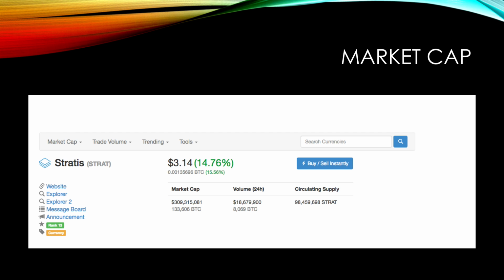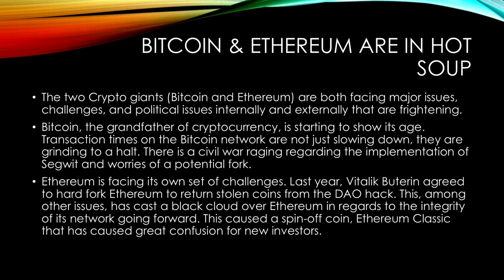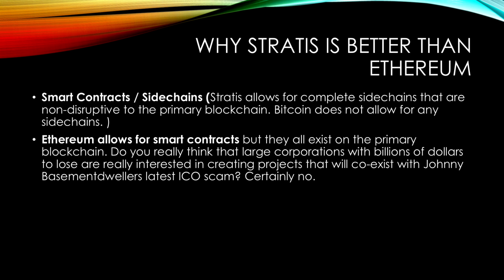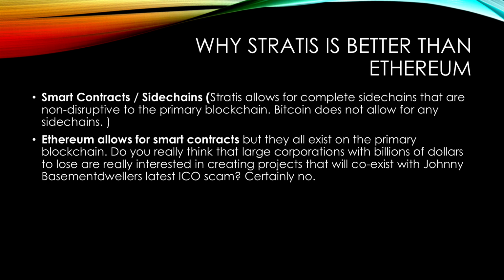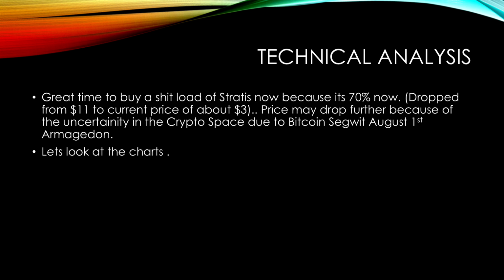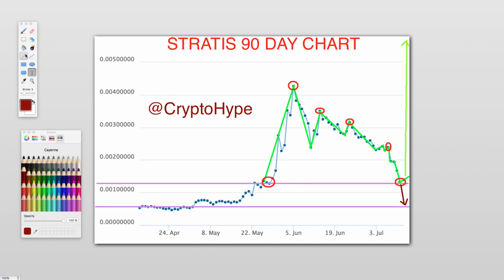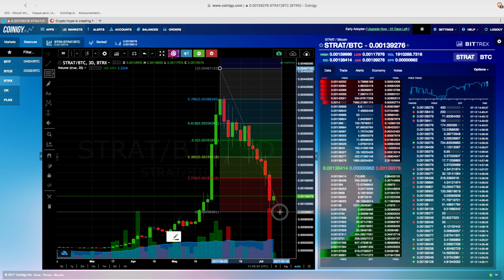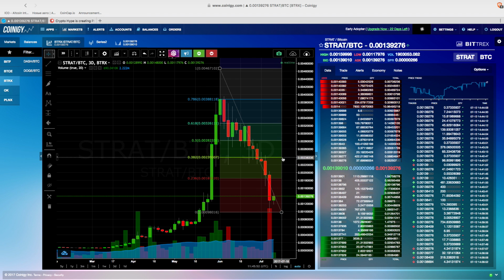Stratis will make you a MILLIONAIRE ! Best Cryptocurrency to invest in | Top ALT COIN PICK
Join my private community for accurate weekly buy signal for only $10 ✔
You'll receive $10 in free bitcoin by signing up with this
Bitcoin → 1M6xKbJeBZ956hdV6PLJsBuQrqXUvbZbbT
Ethereum→0x0C53f9F10862c8B86553621b18DC287B71204800
NEM →NBSXT3VNYDK7RV2QCEYMAIZDXGTCZ6LQTDRMKWFS
Golem→0x0C53f9F10862c8B86553621b18DC287B71204800
Ripple→rKofi12BPUrd4KiwdV3gEyGX8KvBi6A52n
Digibyte→DRK9KKfyCKXBwNDQm6zWKfUcQgcwZp2LGo
Reddcoin→RkiXc8covGzkXWtXmcQAfyAWR9aoZ7X5kd
🔑__A MUST HAVE SAFE OFFLINE WALLET__
How to TURN $1000 INTO $100, 000 Investing in Cryptocurrency?

Please watch this video to unlock my system I use for deciding which cryptocurrencies are the best investment today and which are worth selling?  Ask questions in the comments and watch the video to see the answers! My favorite exchange currently is Bittrex with Poloniex being what I have used most along Bitfinex, Coinbase, and Bitstamp being the fastest to buy and sell $50,000+ at once.

For making the most money, keep working this system daily, weekly, or monthly to keep up with changes!

Is it best to invest 2GIVE, 8bit, AMP, Aeon, Antshares, Apx, Aragon, Ardor, Ark, ArtByte, Augur, AuroraCoin, BURSTCoin, Bata, BitBay, BitBean, BitCrystals, BitSend, BitShares, BitcoinDark, Bitswift, BlackCoin, Blitzcash, BlockNet, Boolberry, Breakout, Breakout Stake, Byteball, Bytecent, CLAMs, CannabisCoin, CapriCoin, Chronobank Time, Circuits of Value, CloakCoin, ClubCoin, Counterparty, Crown, CureCoin, DT Token, Darcrus, Dash, Databits, Decred, Diamond, Digibyte, DigitalNote, DigixDAO, Dogecoin, DopeCoin, Dynamic, Edgeless, Einsteinium, ElectronicGulden, EmerCoin, EnergyCoin, Ethereum, Ethereum Classic, EuropeCoin, EverGreenCoin, ExclusiveCoin, Expanse, Factom, FairCoin, Feathercoin, Florin, FoldingCoin, GBG, Gambit, GameCredits, GeoCoin, GlobalCurrencyReserve, Gnosis, GoldCoin, Golem, Golos, GridCoin, Groestlcoin, Gulden, Guppy, HackerGold, HempCoin, Humaniq, I/OCoin, IDNI Agoras, Incent, InfluxCoin, Internet Of People, Ion, Jewel, Komodo, KoreCoin, LBRY Credits, Legends, Lisk, Litecoin, Lomocoin, Lumen, Lunyr, Magi, MaidSafe, Melon, Memetic, MonaCoin, Monero, MonetaryUnit, Musicoin, MyriadCoin, NAVCoin, NXT, NautilusCoin, NeosCoin, NewEconomyMovement, Nexium, Nexus, Nubits, OMNI, OkCash, ParkByte, Peercoin, PesetaCoin, PinkCoin, Pivx, PotCoin, Project Decorum, Quatloo, Qwark, Radium, ReddCoin, Ripple, Rise, RubyCoin, STEEM, SafeExchangeCoin, SaluS, Sequence, ShadowCash, Shift, Siberian Chervonets, SingularDTV, SolarCoin, Sphere, SpreadCoin, StartCoin, StealthCoin, SteemDollars, StorjCoinX, Stratis, Swarm City Token, Syndicate, Synergy, SysCoin, TRIG Token, TokenCard, Tokes, TransferCoin, TrustPlus, Trustcoin, Ubiq, UnbreakableCoin, Unobtanium, Vcash, Verge, VeriCoin, Verium, Vertcoin, ViaCoin, Voxels, Waves, WhiteCoin, Wild Beast Block, Wings DAO, Xaurum, ZCoin, Zcash, Zclassic, eBoost, iEx.ec, or vTorrent?
Stratis Technical Analysis - Stratis Platform, Cryptocurrency news!